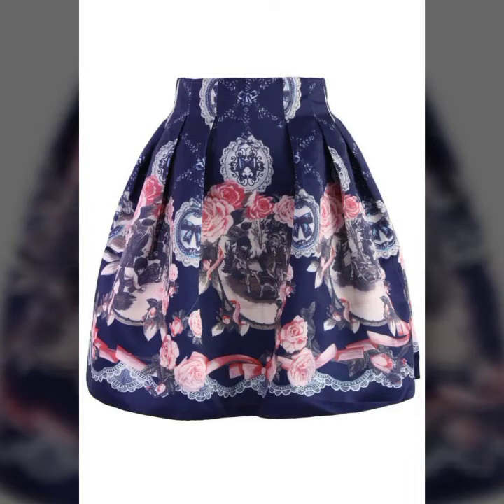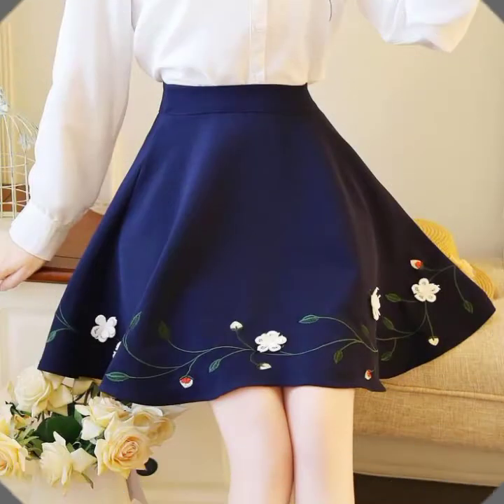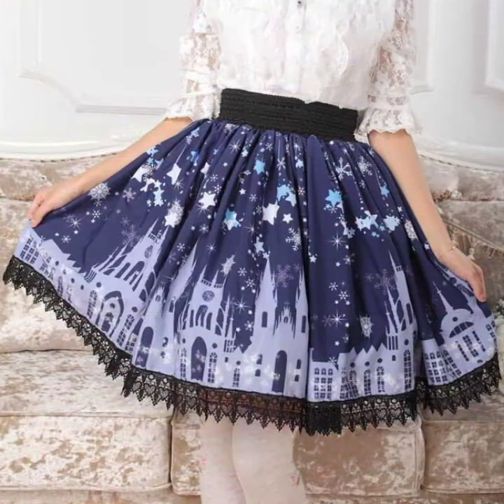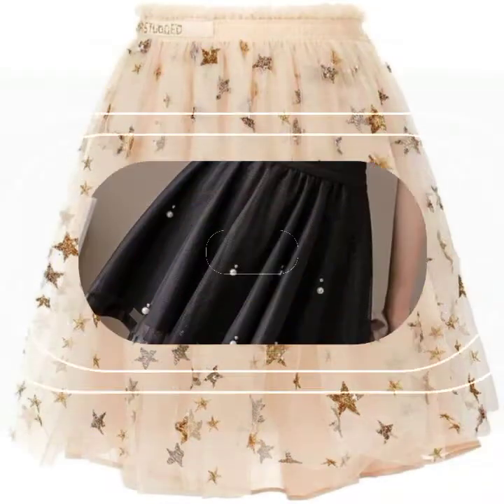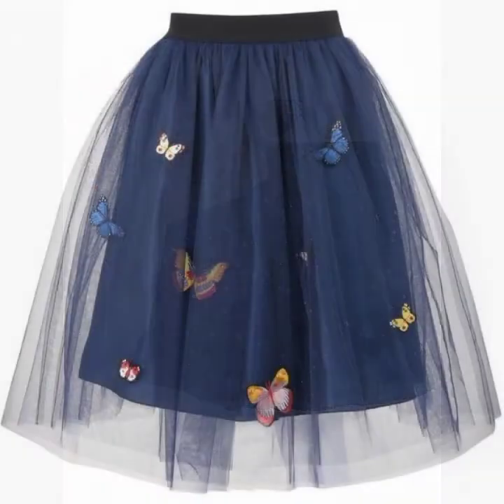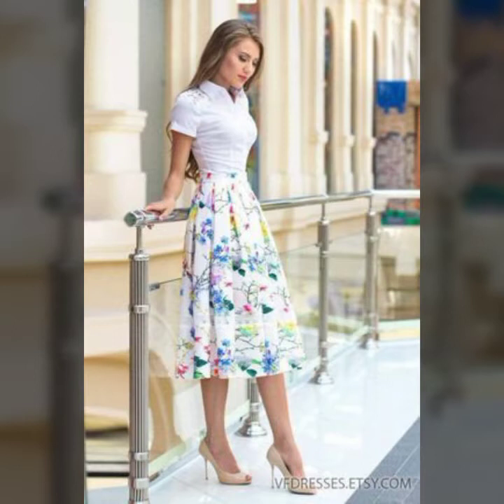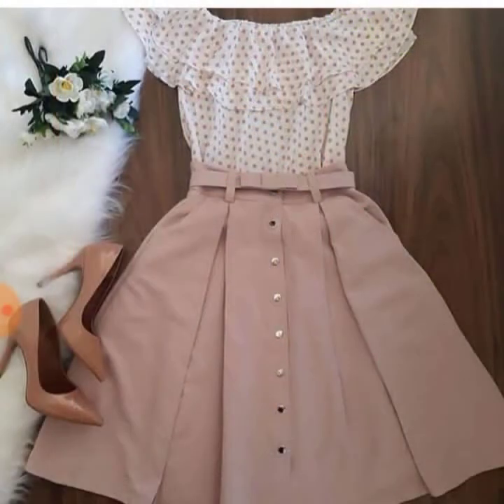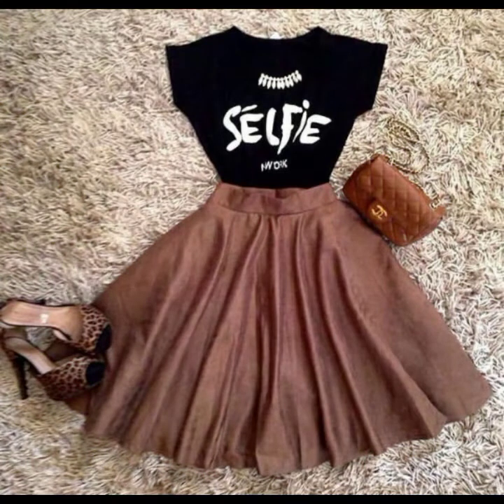Small skirt designs#mini skirt designs for girls and students girls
mini skirt